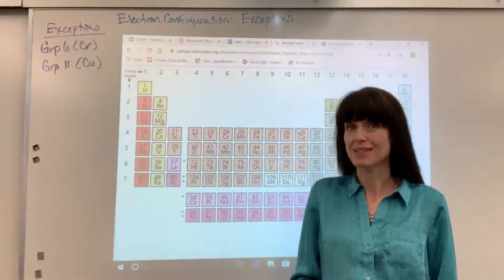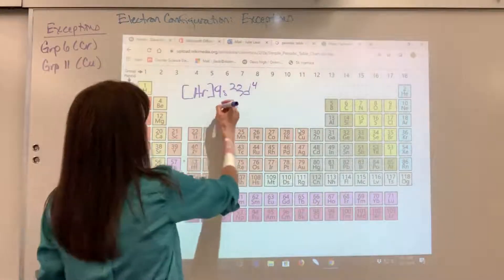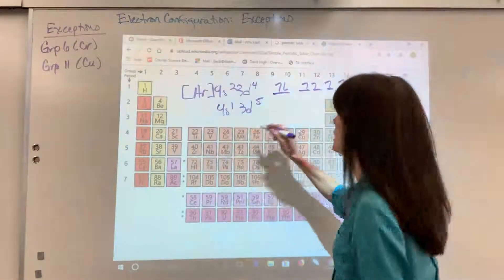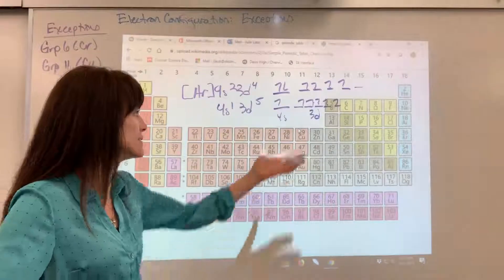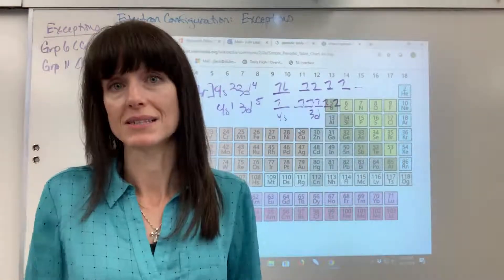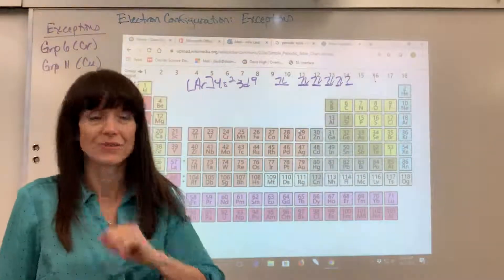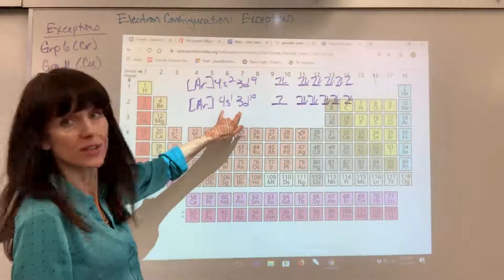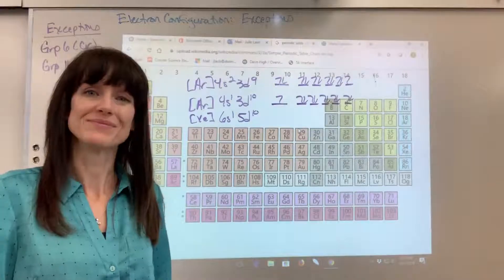Exceptions Electron Configuration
Groups 6 and 11 electron configuration exceptions.